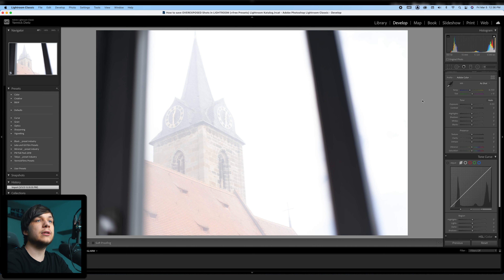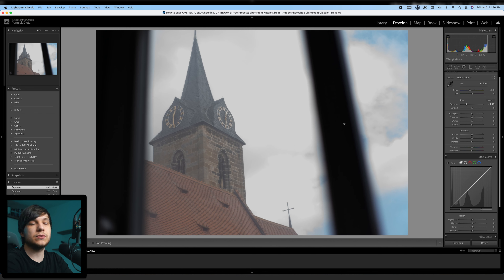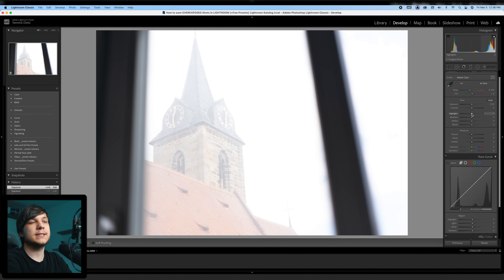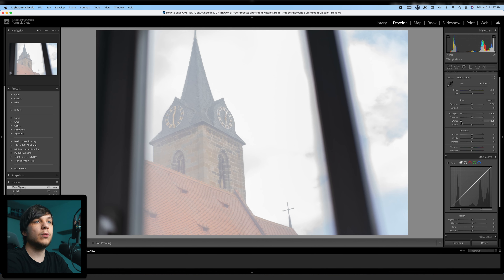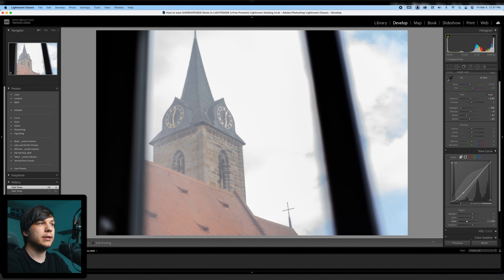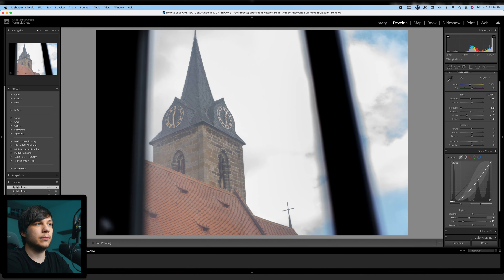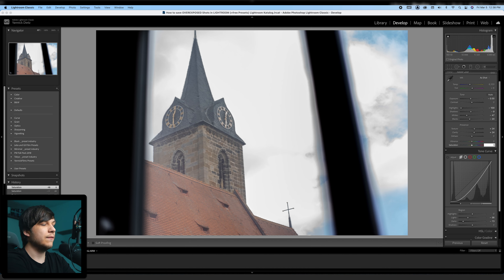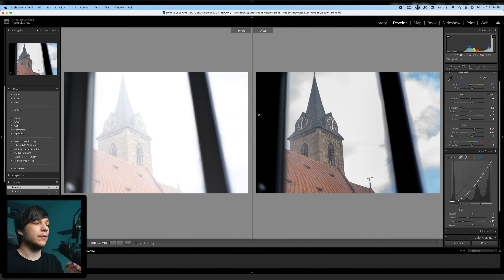How to save OVEREXPOSED Shots in LIGHTROOM (+free Presets)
So your shot is overexposed? No worries! In this video I'm going to show you how to save overexposed shots in Adobe Lightroom/Photoshop. :)

►Timestamps:
00:00 Intro
00:17 Getting an example shot
00:33 Shoot in RAW
00:48 How to save the overexposed shot
02:22 Outro